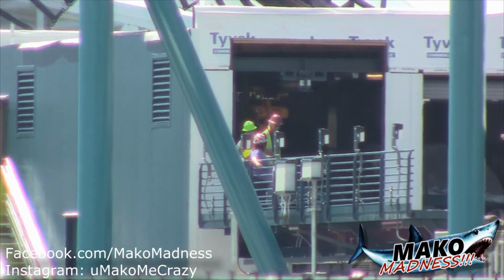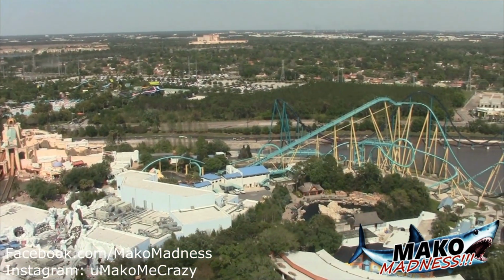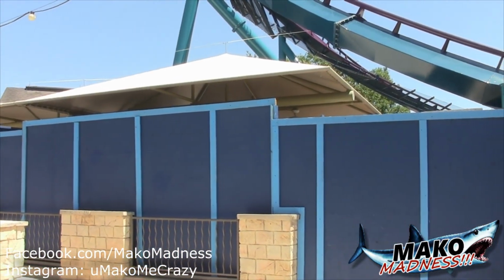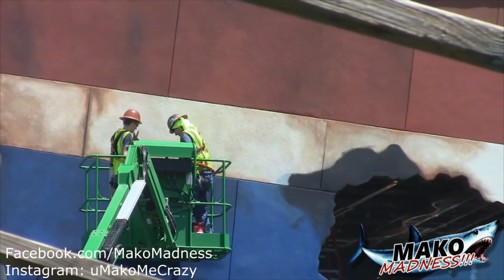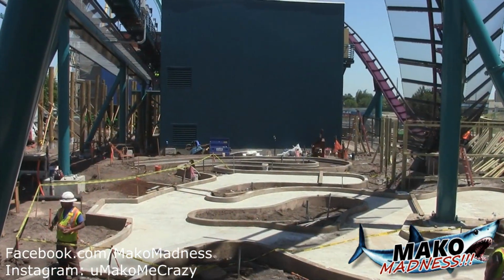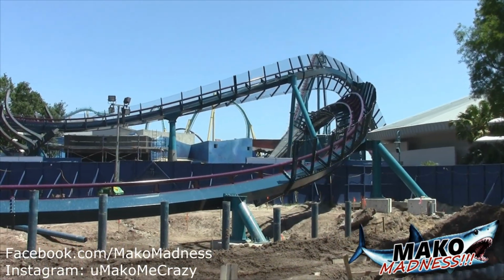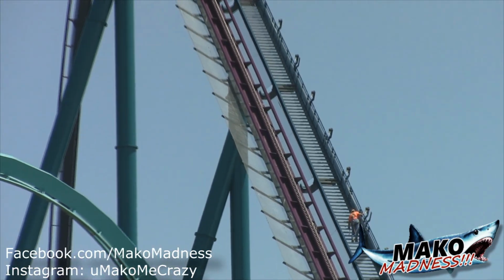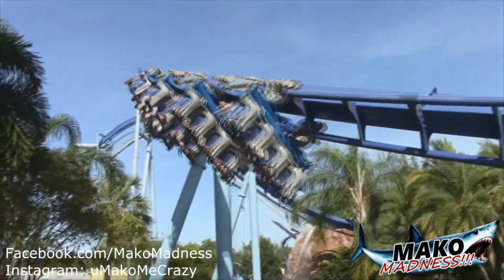SeaWorld Orlando Construction Update 4.8.16 TRAIN ON THE TRACK + ROCKET LAUNCH!!!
Yesterday was one of the coolest days in the history of the project for me personally...Mako at SeaWorld Orlando placed the lead car onto the transfer track today to test out a few things and on top of that, we saw a rocket launch right over the ride!  There's tons of theming going on as well in this amazing new video!